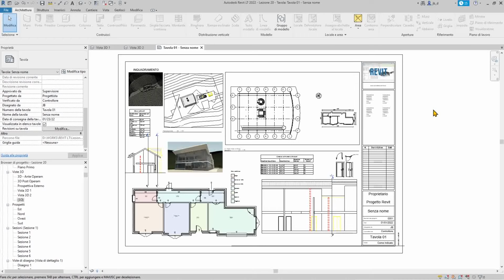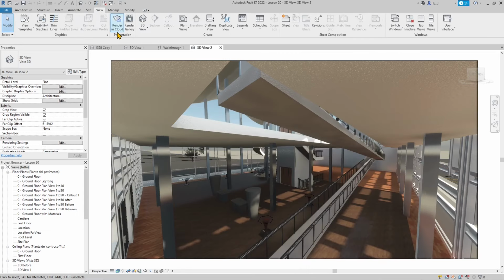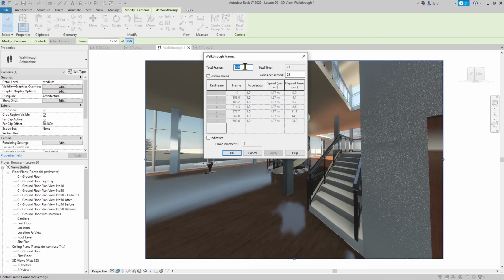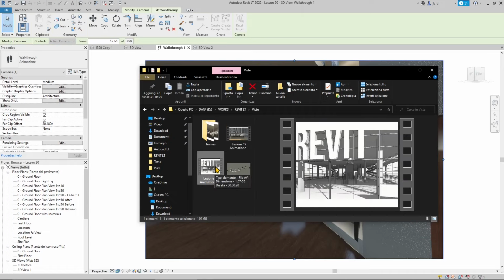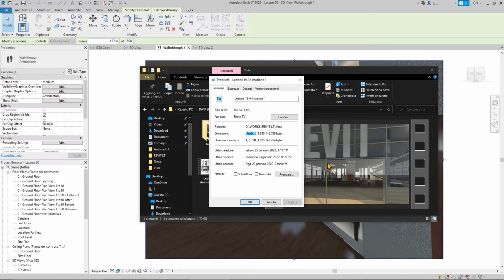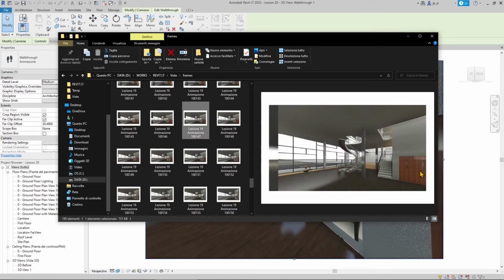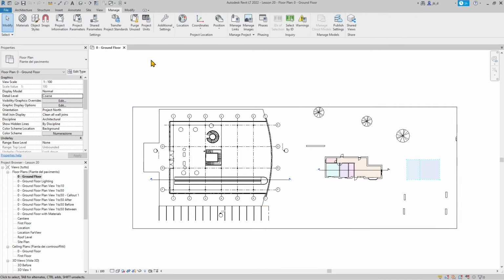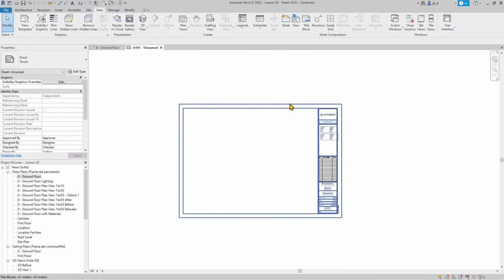REVIT Videocourse - 20 - Sheets, Layout, Print, Export 2D CAD Drawings, DWG, Export 3D and Animation